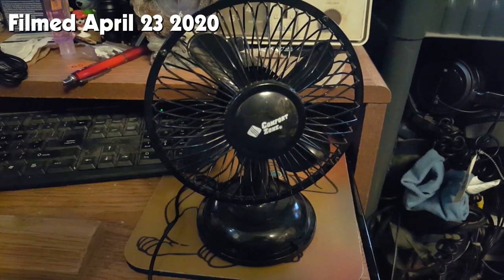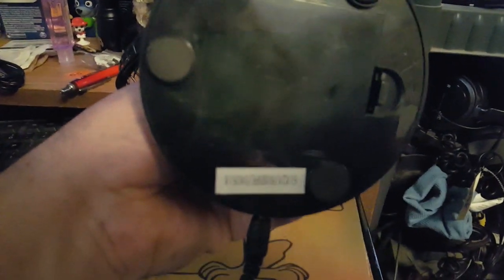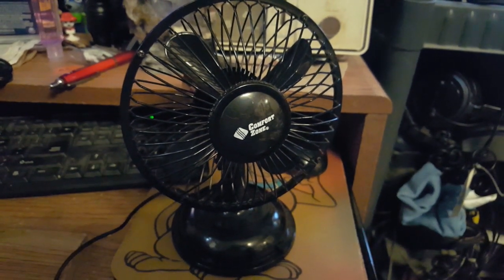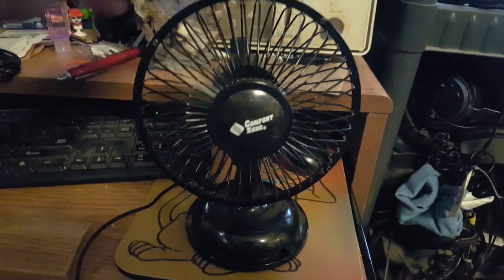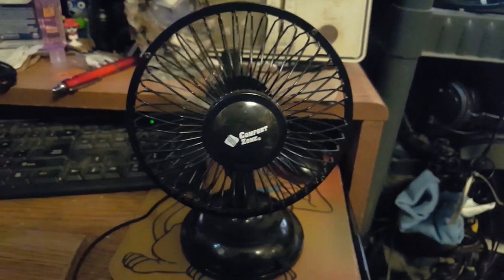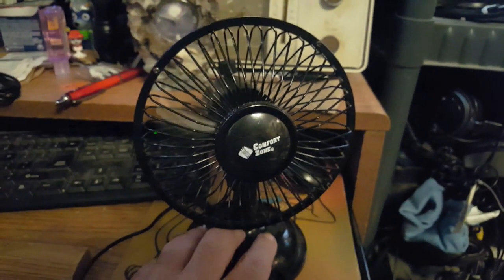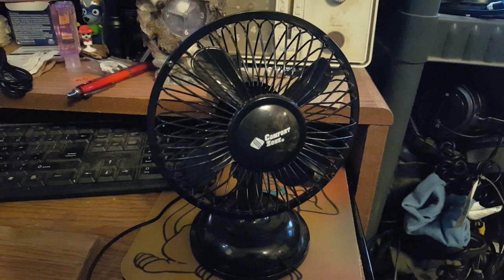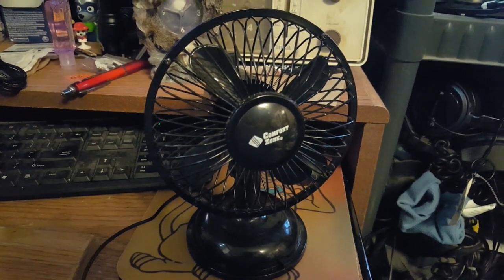Quick Video: Revisiting the Comfort Zone 6USBFE USB FAEN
You saw this before about five years ago. Dug this up because I was cleaning house (not much else to do since I'm not working ATM).